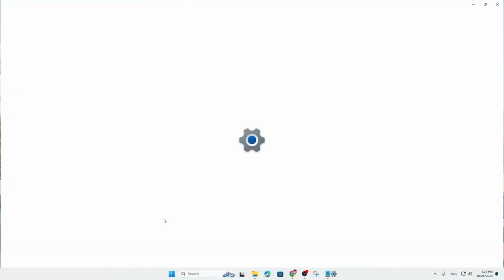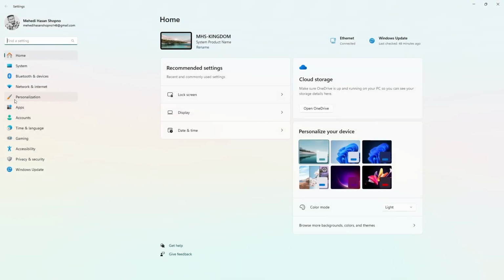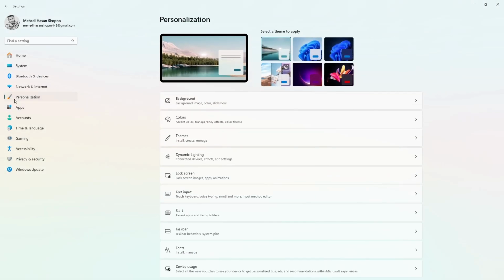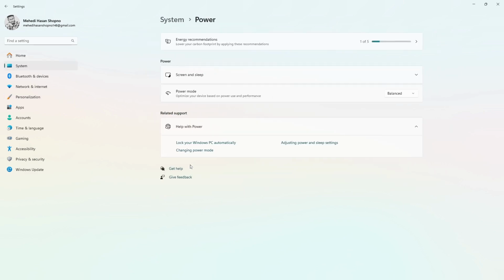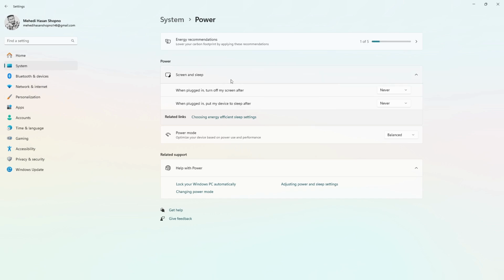How to Change Lock Screen Timeout Setting in Windows 11 | Step-by-Step Guide (2024)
Is your Windows 11 screen timing out too quickly, or staying on for too long? In this quick tutorial, we'll show you how to easily adjust the lock screen timeout setting to fit your needs! Whether you want to conserve battery life or keep your display active longer, changing the lock screen timeout in Windows 11 is simple and customizable.

In this video, you’ll learn:

How to access the power & sleep settings in Windows 11
Step-by-step guide to customize your lock screen timeout duration
Tips to manage your screen timeout effectively for both plugged-in and battery power modes